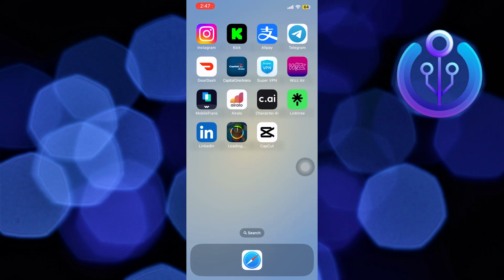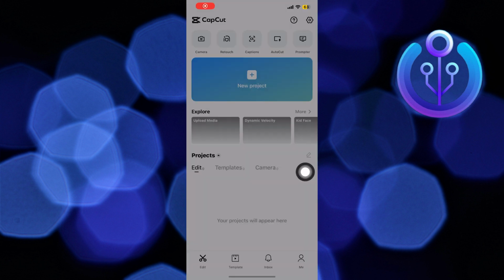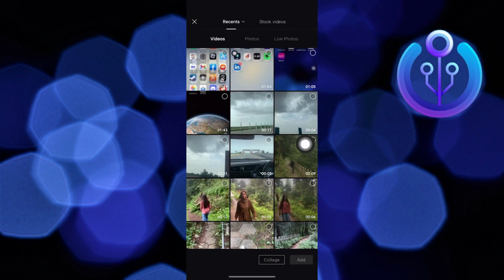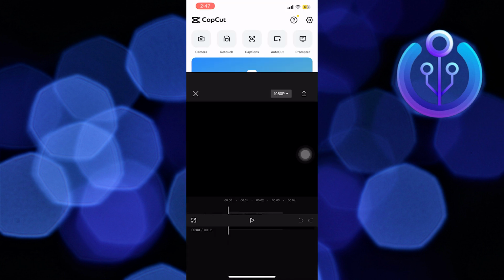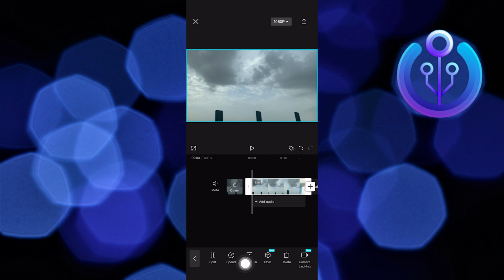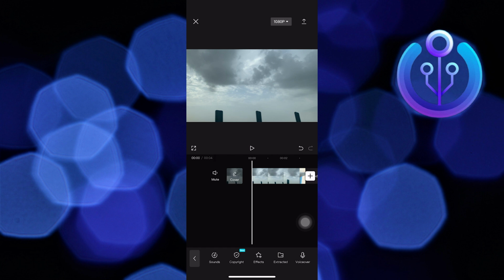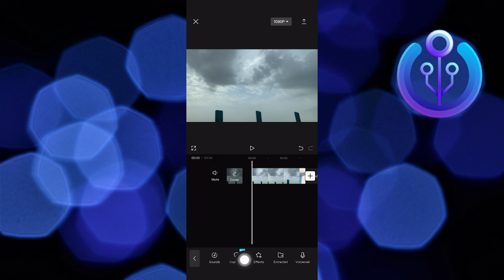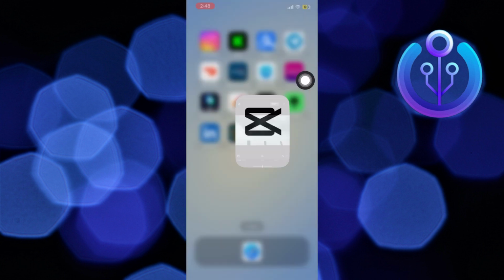How To Edit Shorts In Capcut (EASY WAY 2023)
In this tutorial, you will learn How To Edit Shorts In Capcut  in easy steps by following this super helpful tutorial to get a solution to your problem!!